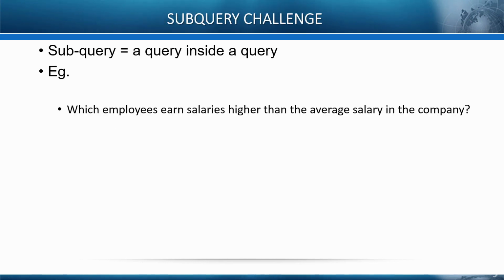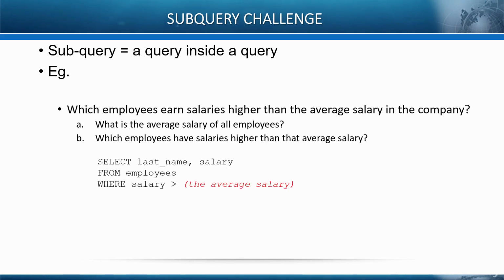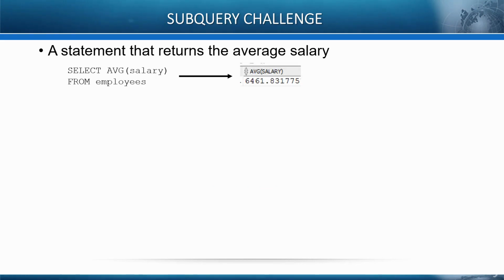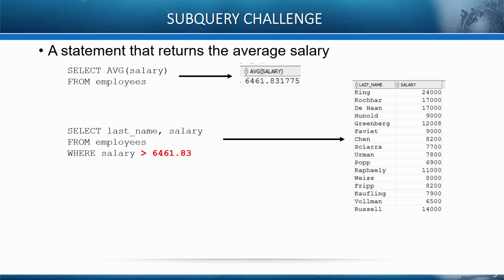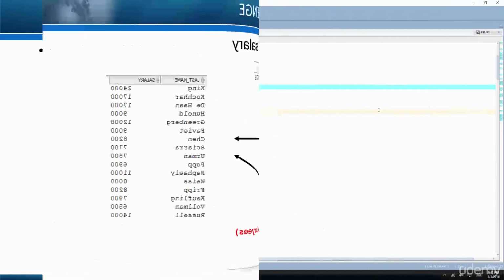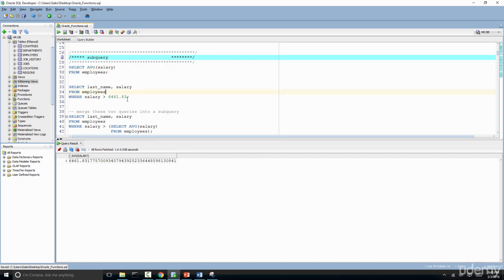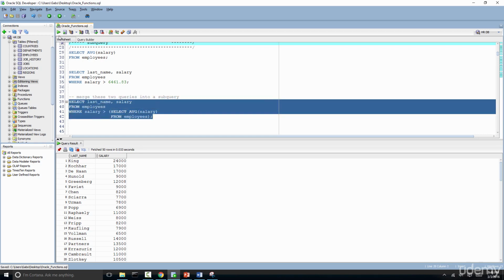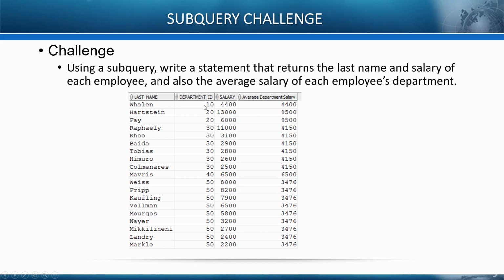Solving problems with Subqueries in Oracle SQL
In this training video, we'll look at Solving problems with Subqueries in Oracle SQL for Analysis and Reporting